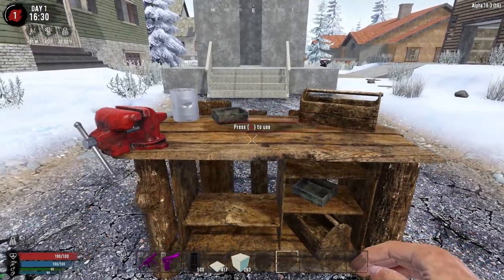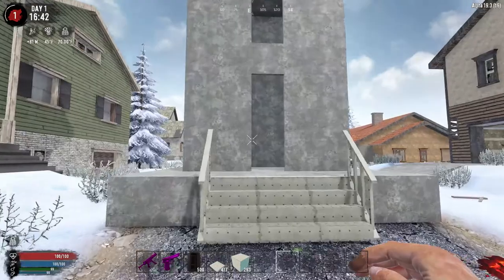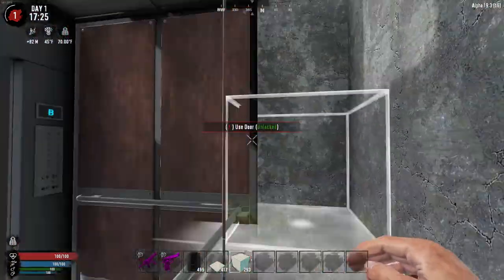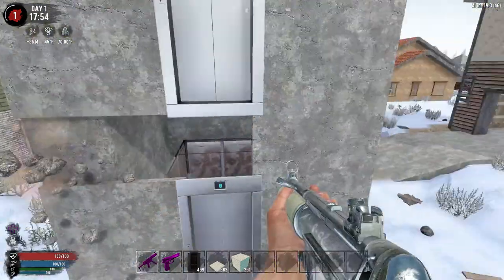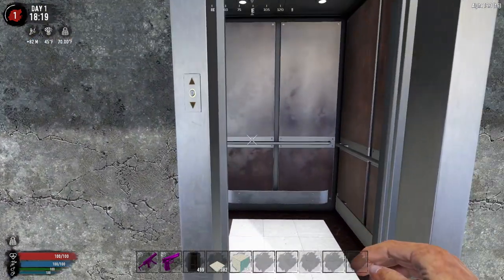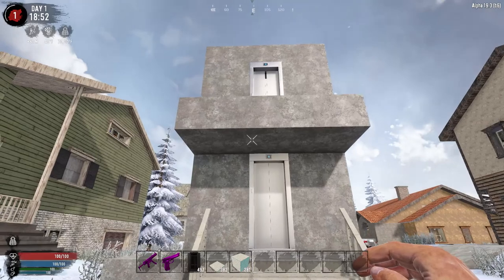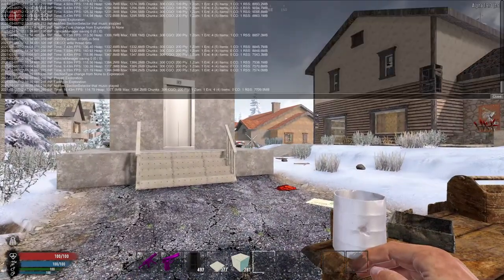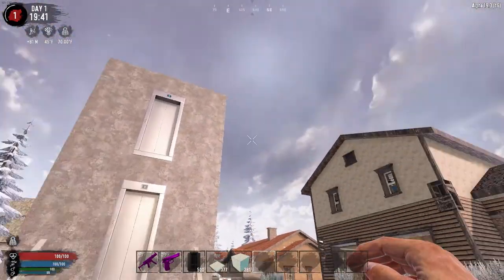7 Days to Die: Workable Functioning Elevator Mod Showcase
This video showcases the workable and functioning elevator that I've reworked. Originally it was designed by Guppycur for Alpha 17 and Alpha 18, but I have tweaked things, added features, added animations, extended animations and so much more to increase immersion and make it feel much more compatible with 7 Days to Die's latest build A19.

I've purchased the assets from Unity to insure that I have the rights to share this modlet on Nexus, the Forums and the Mod Launcher. You can expect those sites to hold this mod soon!